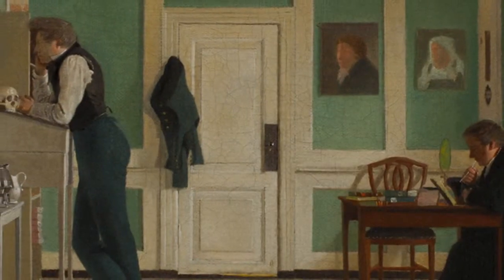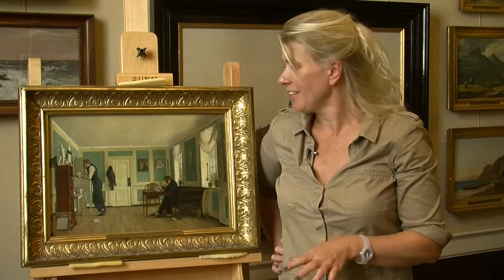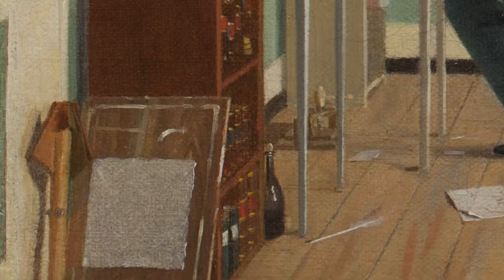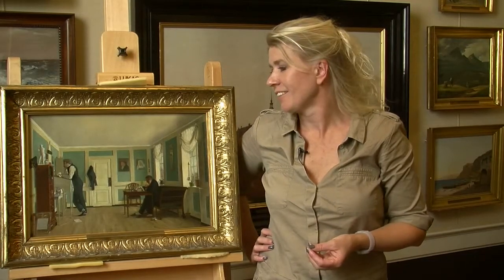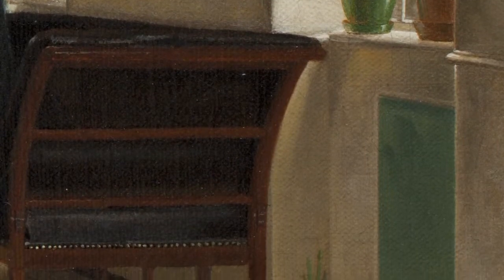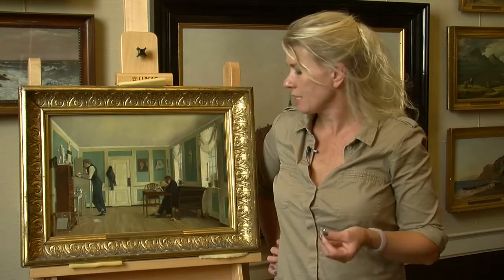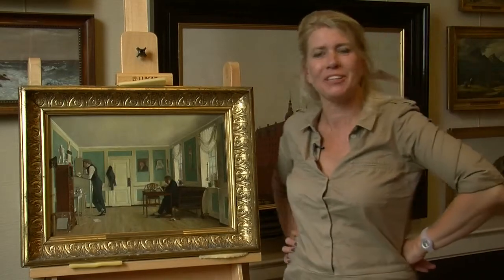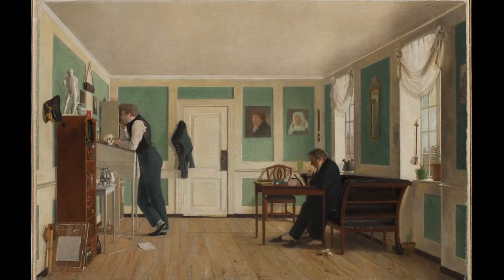Barbara Læssøe Stephensen talks about a painting by Wilhelm Bendz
Barbara Læssøe Stephensen talks about her favourite painting in The Hirschsprung Collection - a picture by the Danish painter Wilhelm Bendz: "Interior from Amaliegade. Captain Carl Ludvig Bendz standing and Dr. Jacob Christian Bendz seated". C. 1829